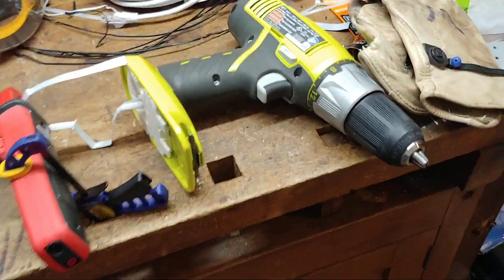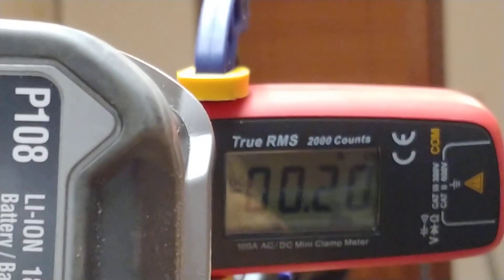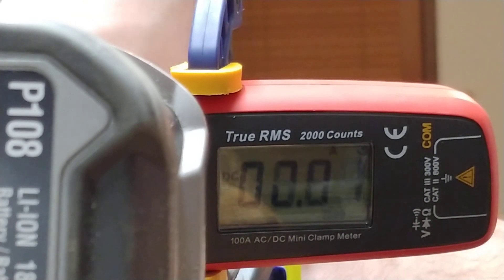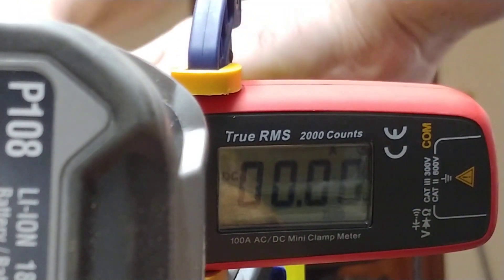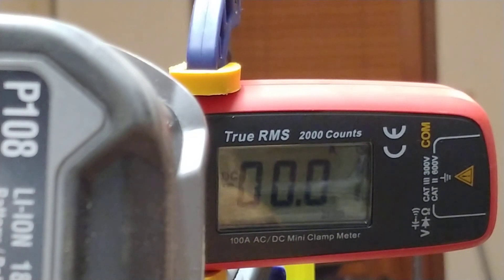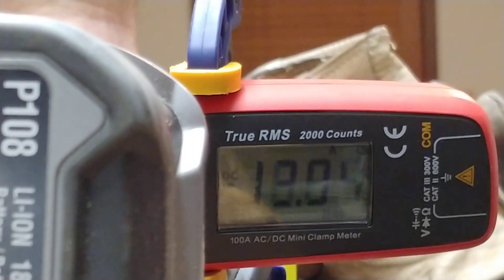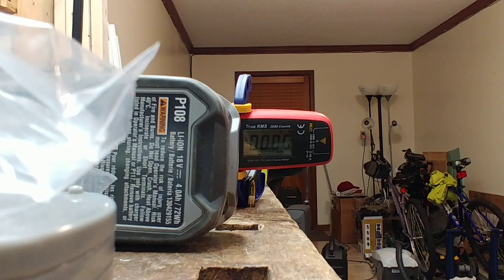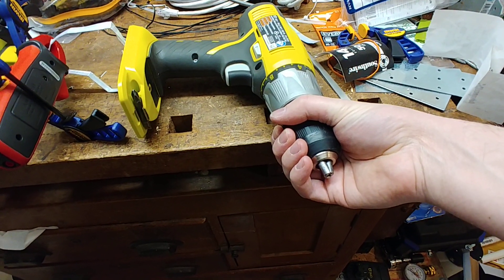Ryobi 18V Drill Current Draw Test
First take at testing the current draw for a 18V cordless drill...came about from discussion about using a 120V switchmode power supply to run a power tool and much debate of what current may be required.

I hope to design a superior plug n play test rig that I can put a more sophisticated inline data logger and test more of my 18V tools, as well as test them in more practical usecases (like actually driving a screw or bolt, sawing a board, etc)